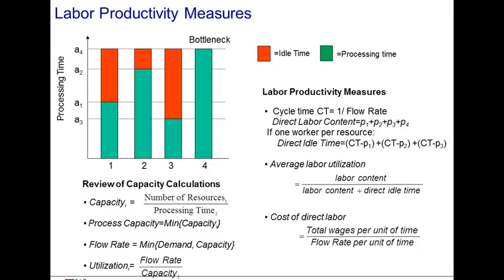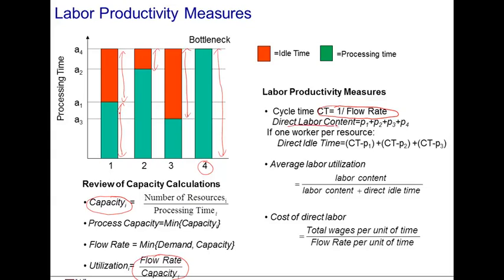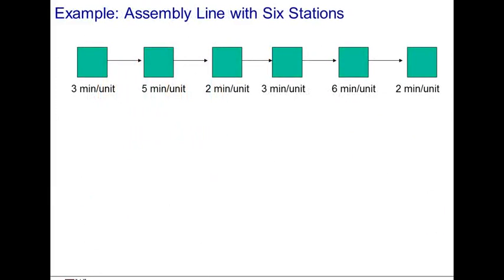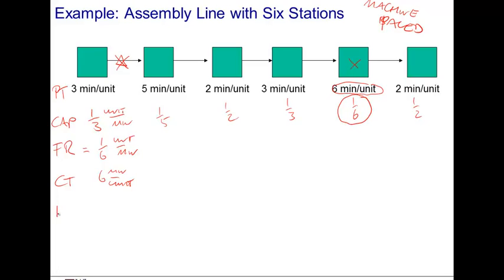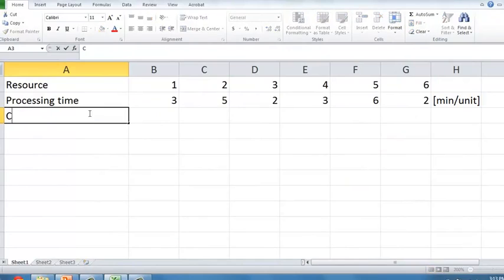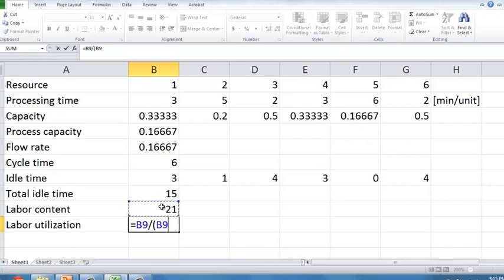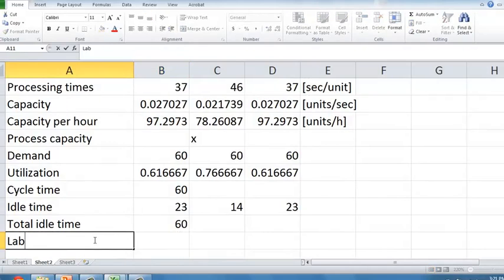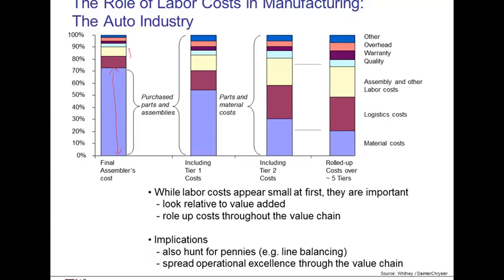How to Analyze a Process (3/7) - Labor Productivity Measures